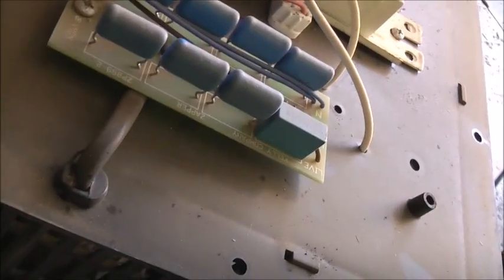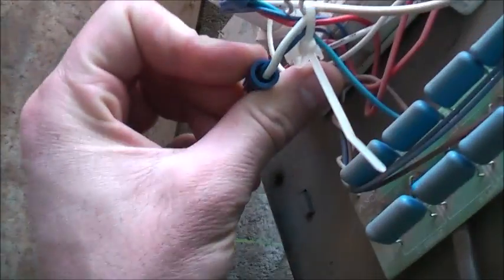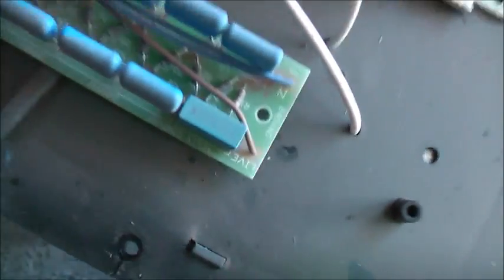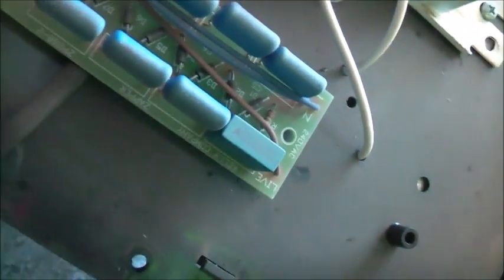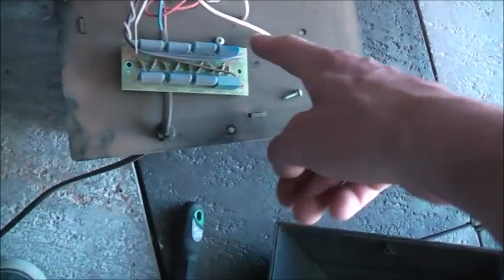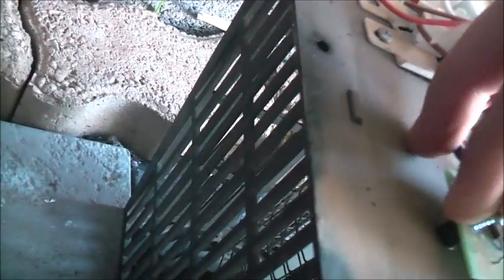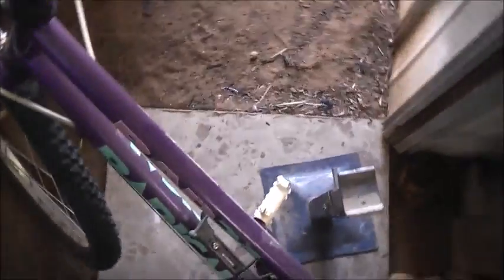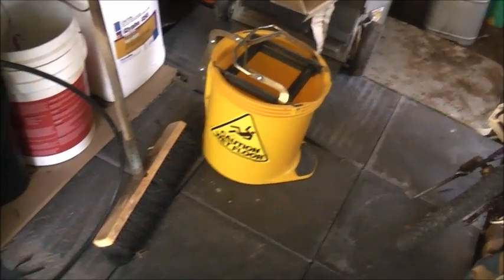Bug Zapper With Cockroft Walton!!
No transformer in these newer ones!!